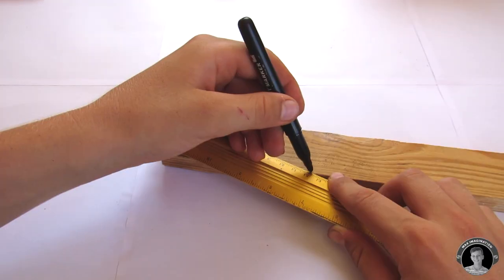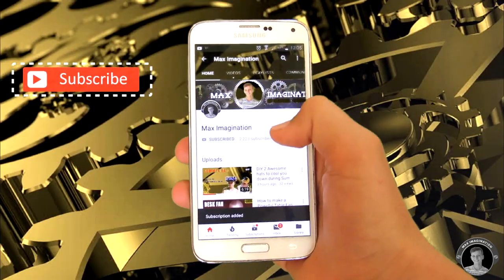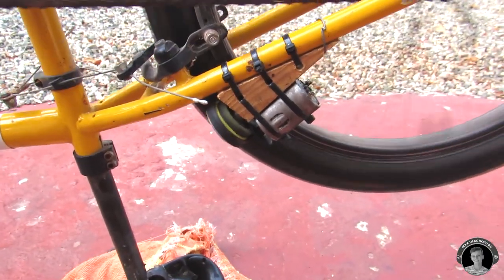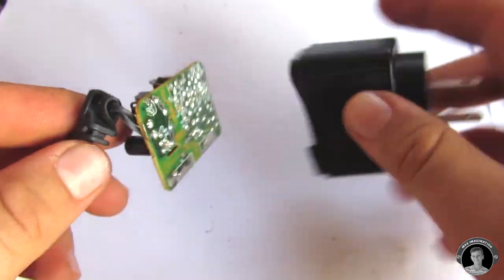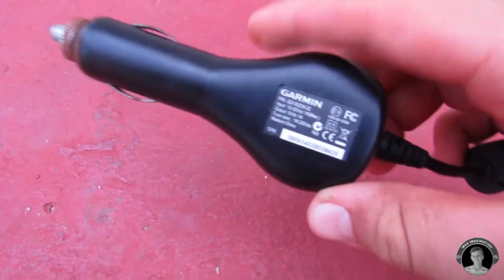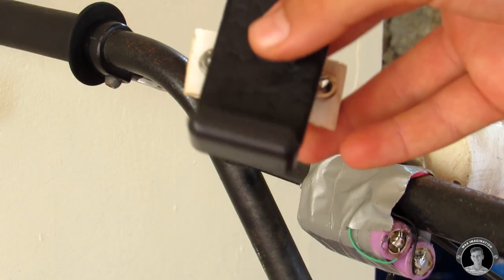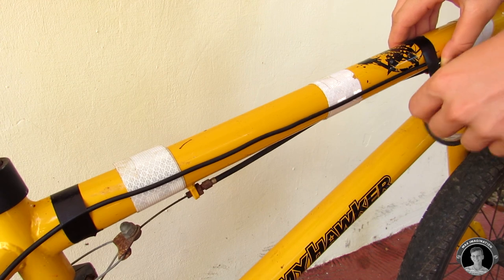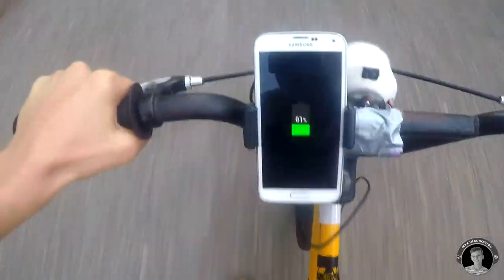DIY Phone Charger Powered by Bicycle | Pimp My Bicycle Part 4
In this week's video, we make a Phone charger that's powered by your very own bicycle.

Materials:
Block of wood
Zipties (x5)
4mm steel pin (x1)
Smaller gear and bigger plastic gear (Found in gear kit)
Bottle cap (x2)
Old bike tube rubber
12V DC motor (x1)
Circuit board from cigar-shaped car phone charger (x1)
USB to phone cable (x1)
USB female cable connector (x1)
Phone clip and DIY plastic clamp bracket
4mm Styrofoam sheet
Hot-glue gun